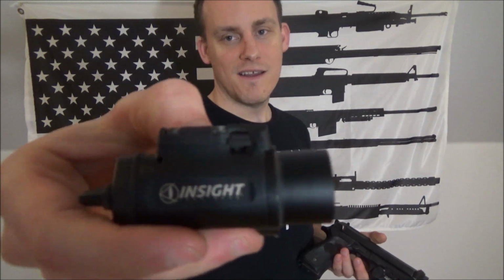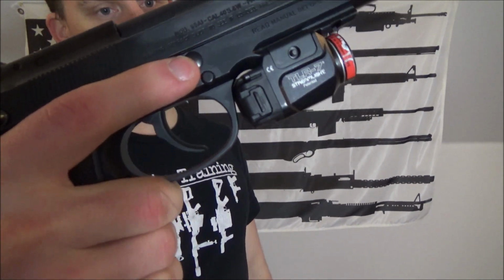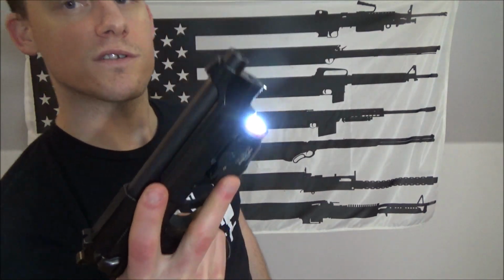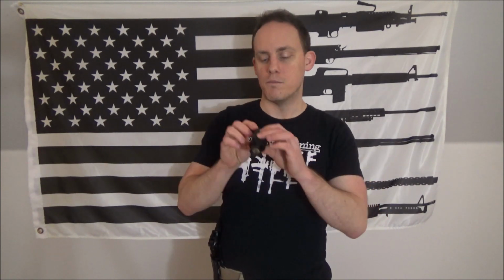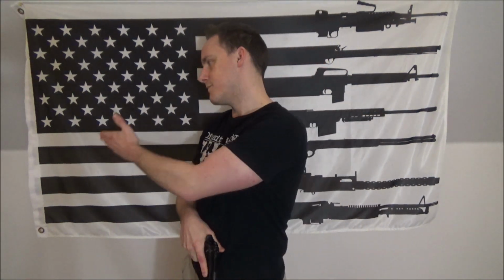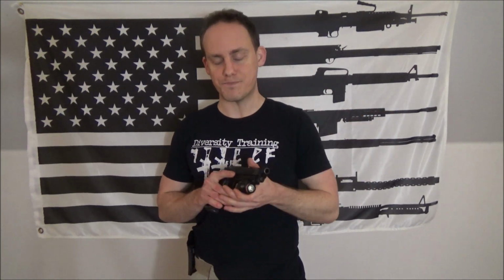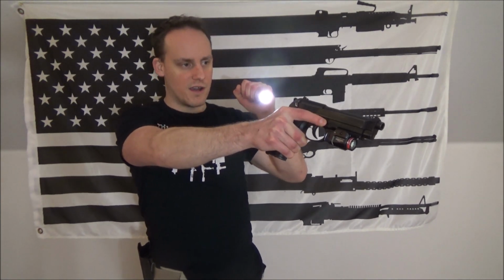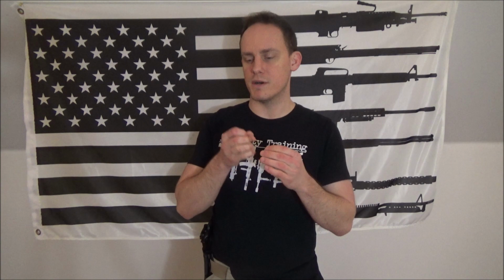Pistol Light Techniques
Running a pistol mounted light is not too complicated but it does require a little bit of forethought and practice to become proficient.